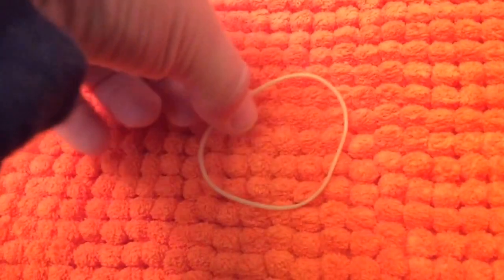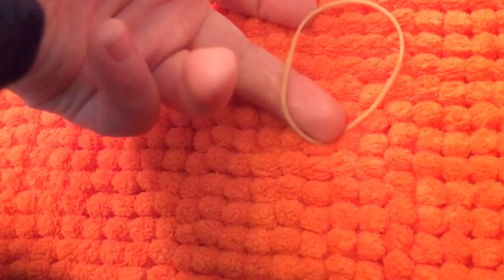Rubber band magic trick part 2